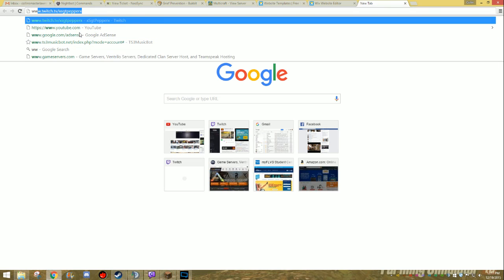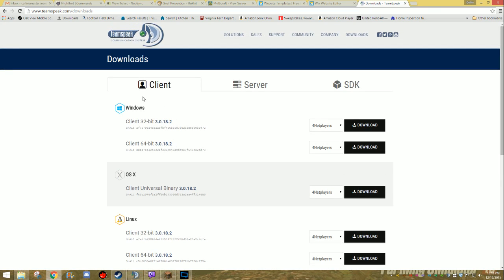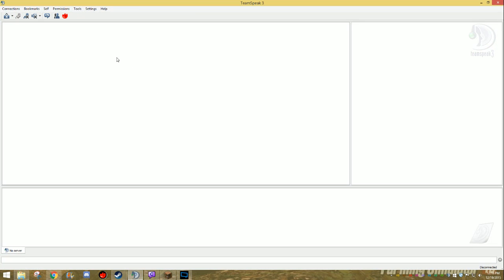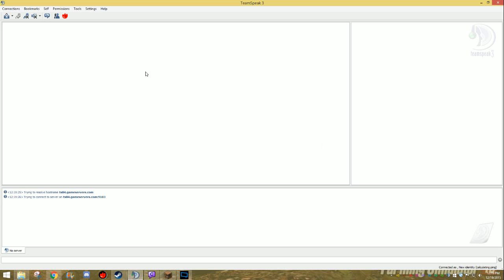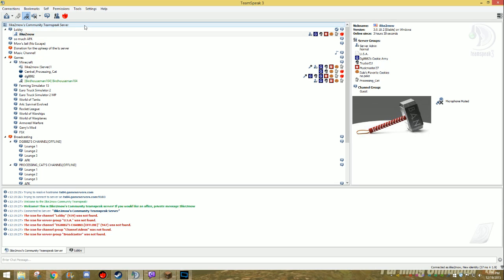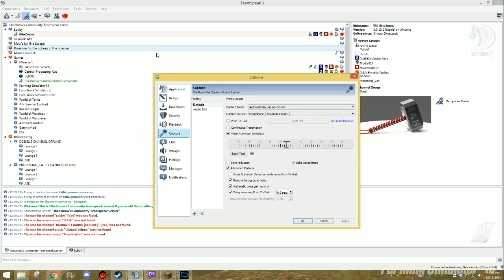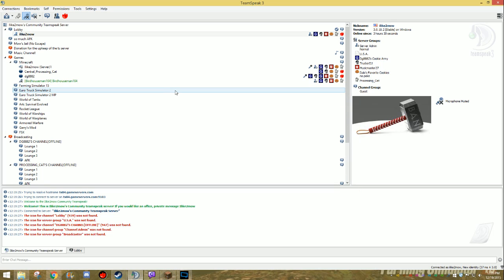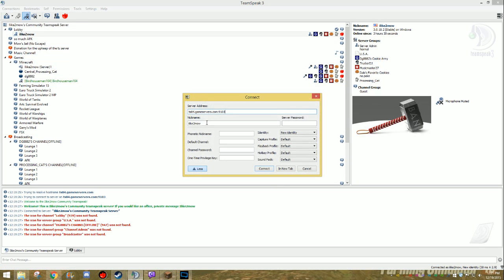Teamspeak Tutorial: How to download, install, and use the Teamspeak 3 Client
In this video, I will show you how to download, install, and use the Teamspeak 3 client. We use this as a means of voice communication for the players on the (soon to be) public Factions server!

My teamspeak server ip: 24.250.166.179